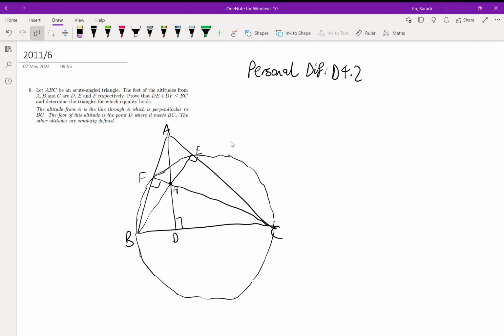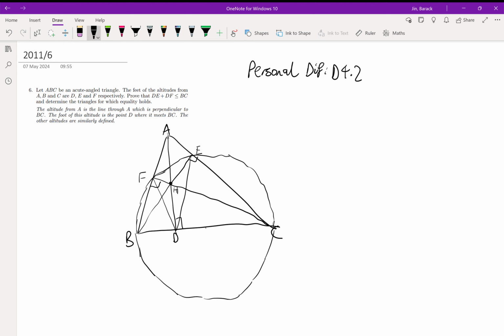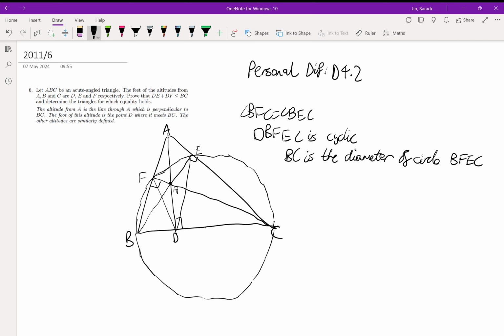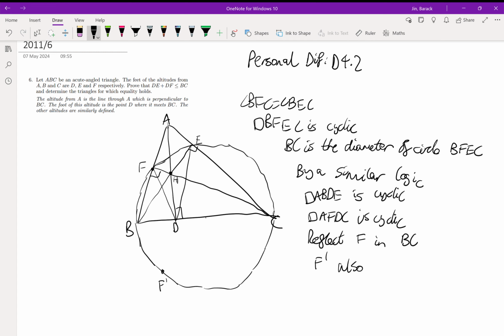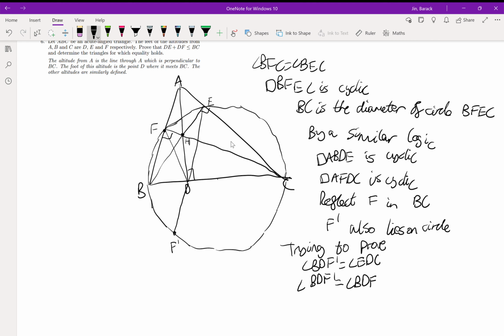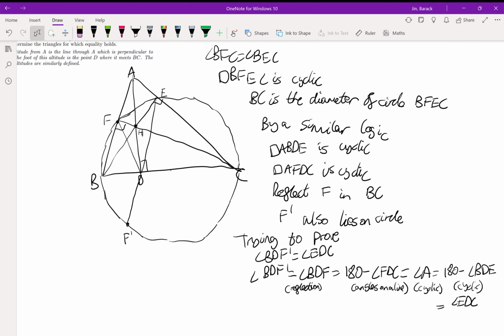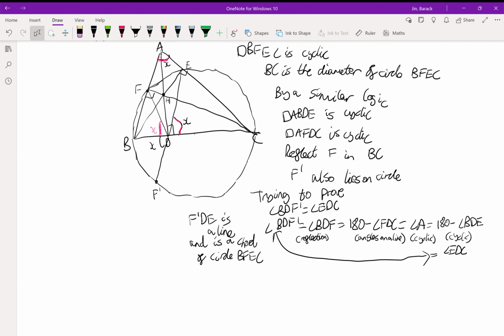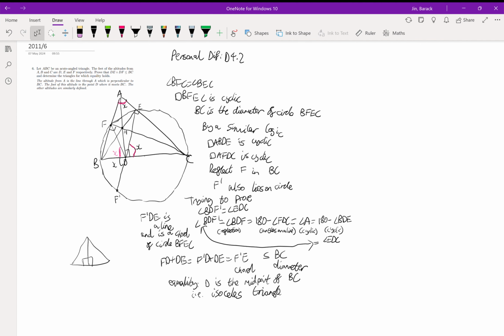The best BMO1 geometry problem ever? (2011 BMO1, Problem 6)